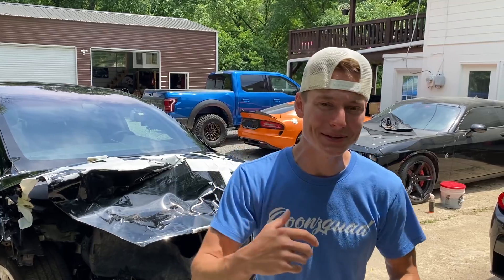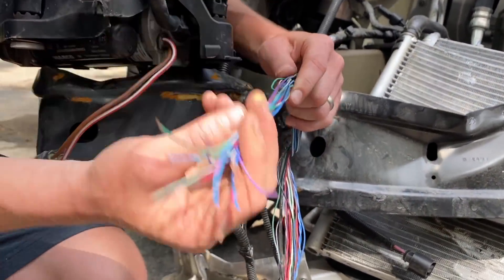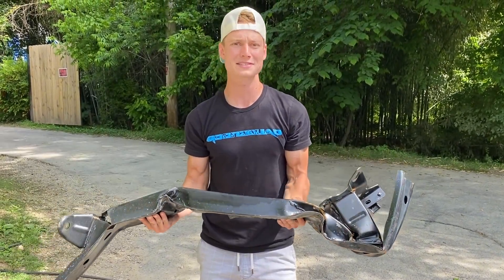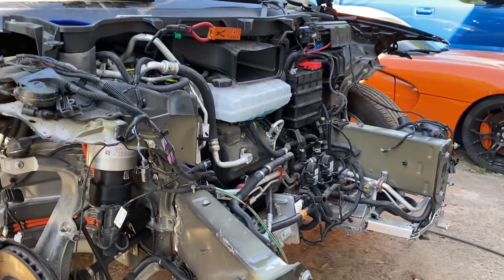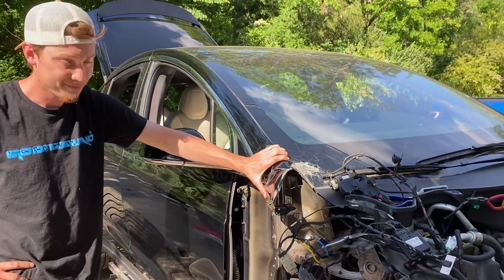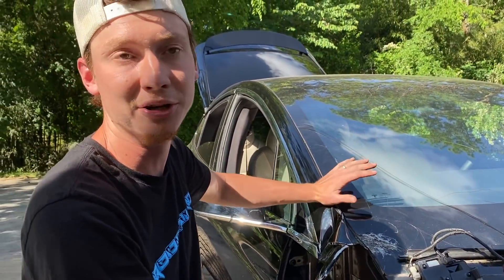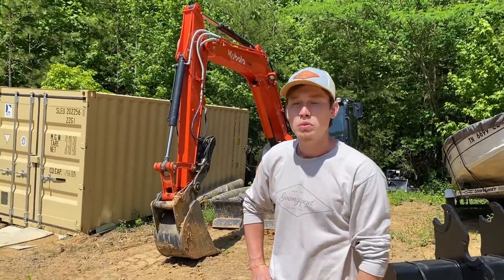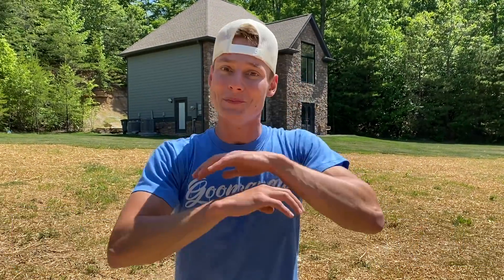Rebuilding A Wrecked 2020 Tesla Model X Part 3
Finally tearing this sucker apart!!! We couldn't be happier to be working on this amazing piece of technology! As we start digging into this damaged Tesla, we are noticing so many cool features this thing has. The front end is where the biggest damages occurred, so our first major task is to break it down and see what it consists of. As we take everything apart, we are starting to get an entire list together of what we need to order! This is going to definitely be a tough one!

 Rossville,GA 30741